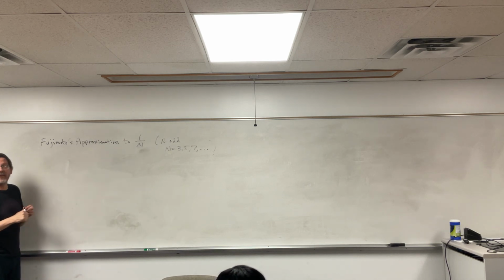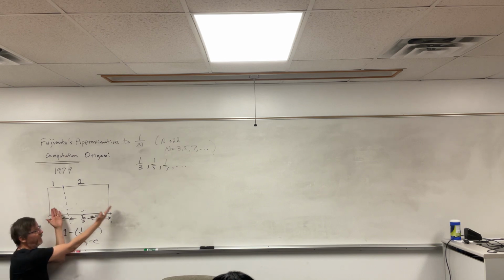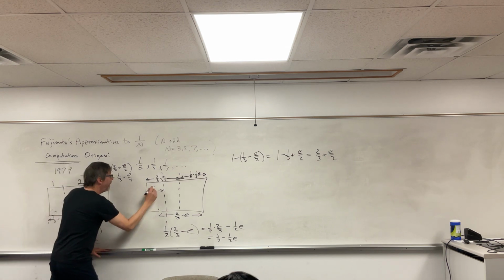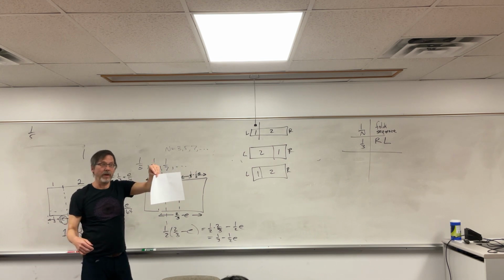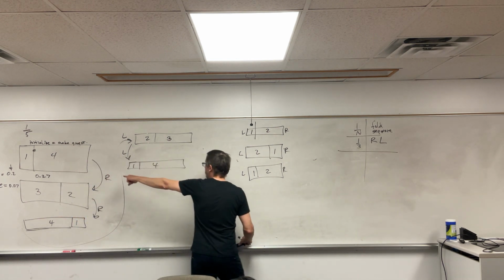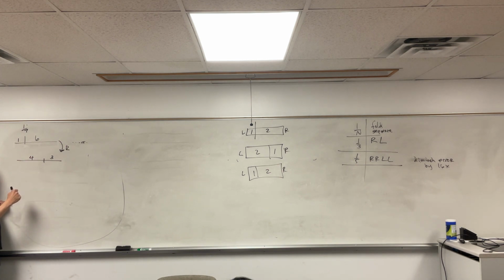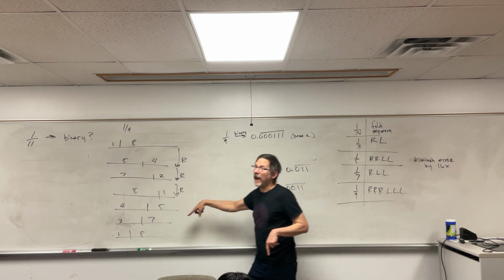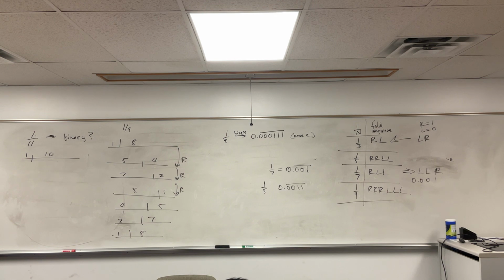April 5, 2022